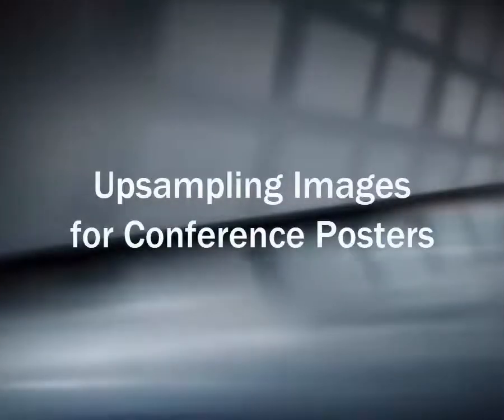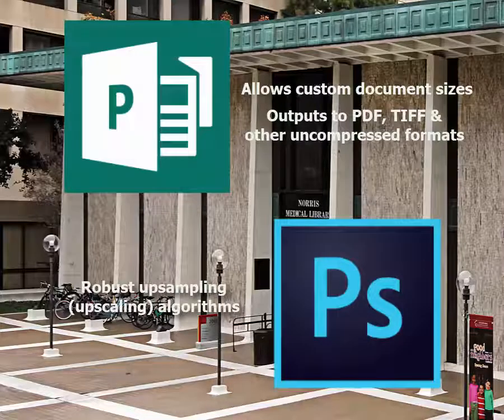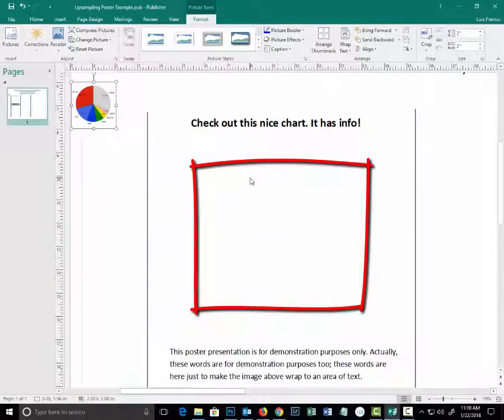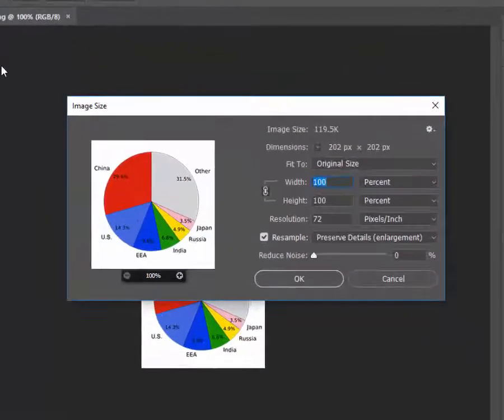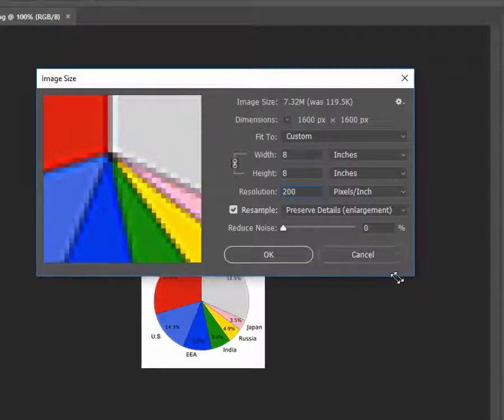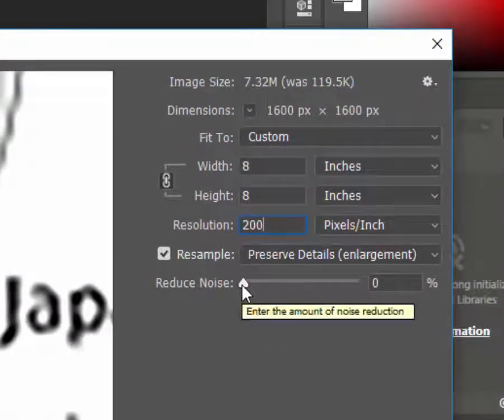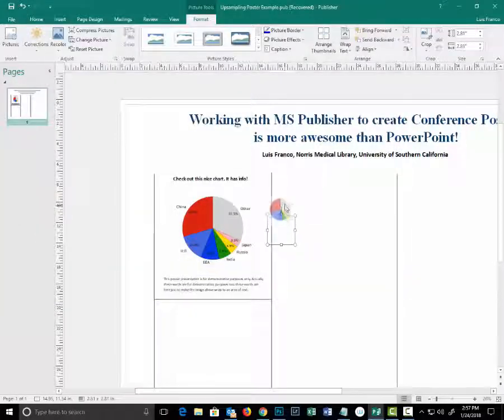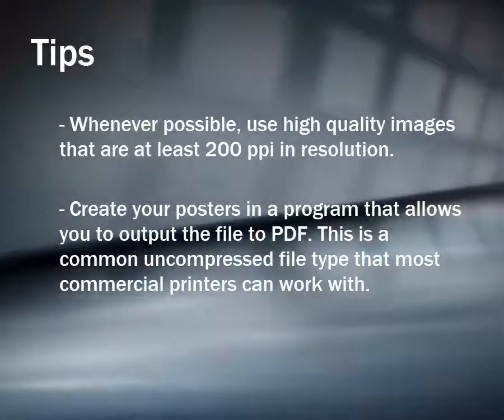Upsampling Images for Conference Posters in Photoshop CC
When creating posters for presentations, a common issue that people face when working with low-resolution files is that sometimes they need to be enlarged. Simply stretching out the images in the application you use for creating your posters can lead to these images looking jagged when printed. This video shows you how to upsample and enlarge images using Photoshop CC's advanced upsampling algorithms.